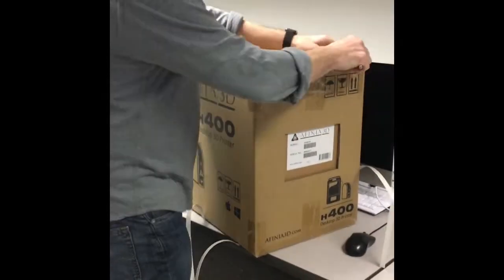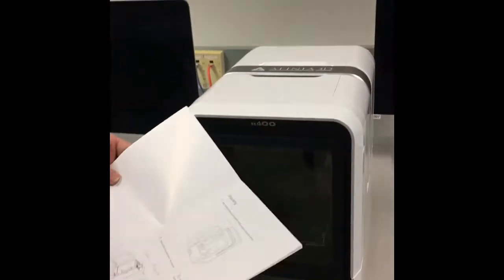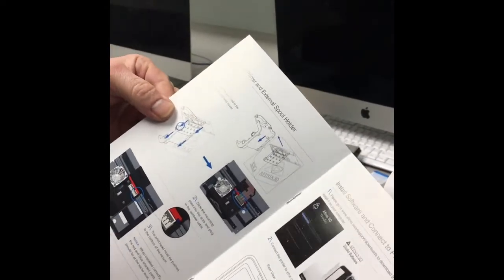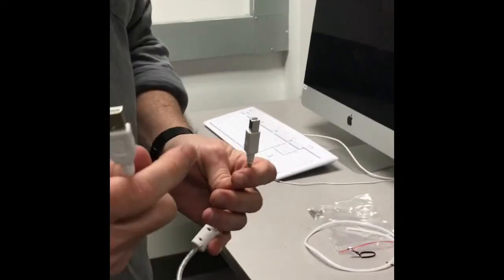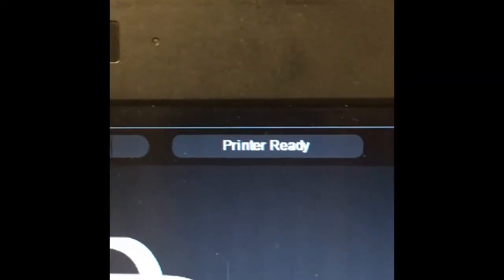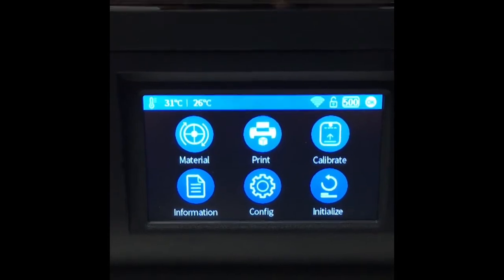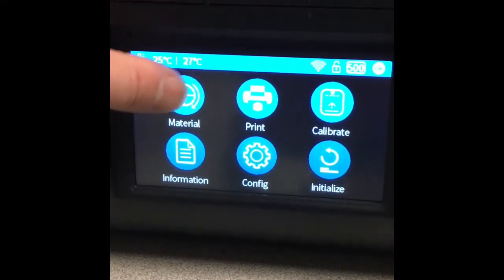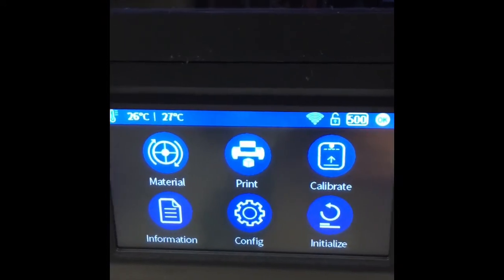Unboxing the New Afinia H400 3D Printer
This video walks you through the unboxing and set up of the new Afinia H400 3D Printer.  Thanks to our Join the Maker Movement with 3D Printing class at Castleton University for allowing me to create this video of them setting up.